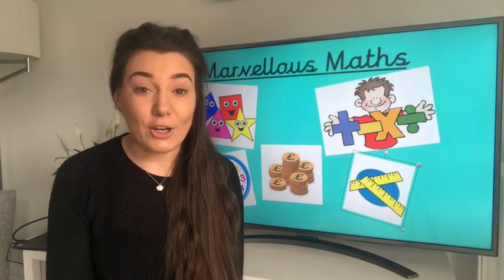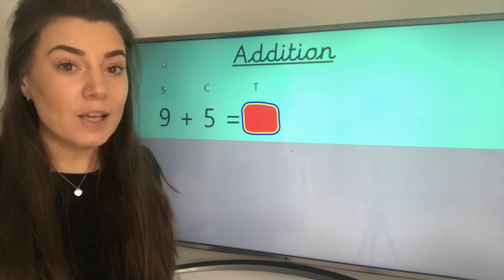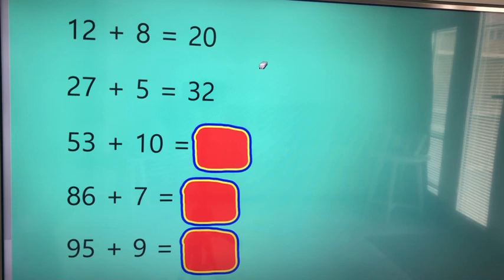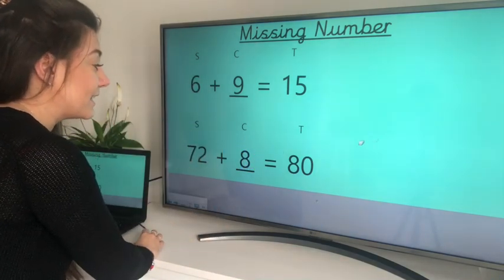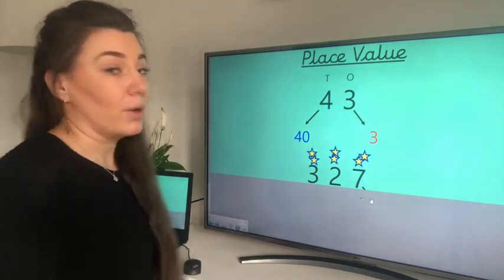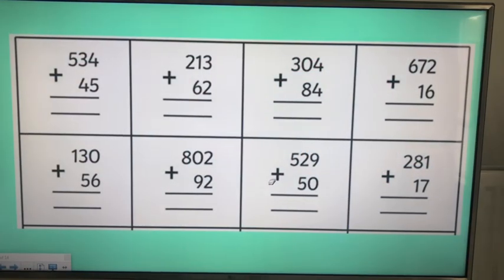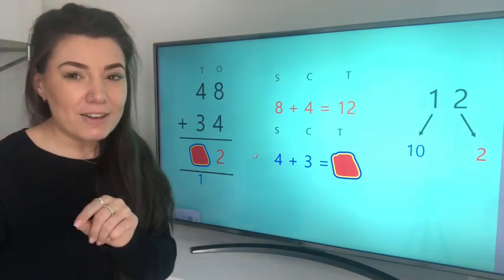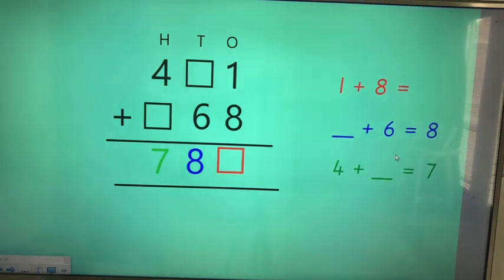Ks1 marvellous maths - addition